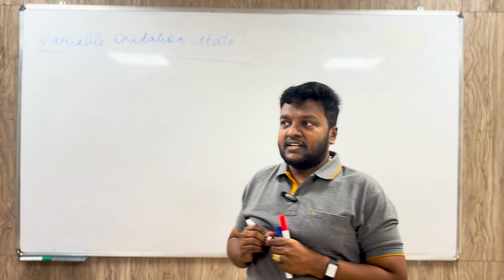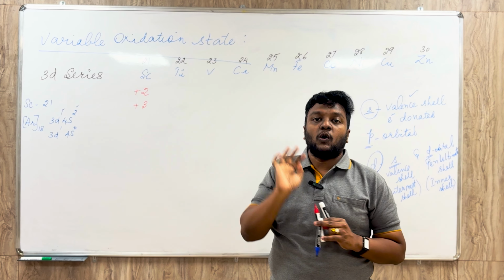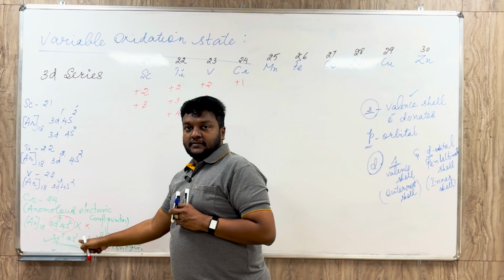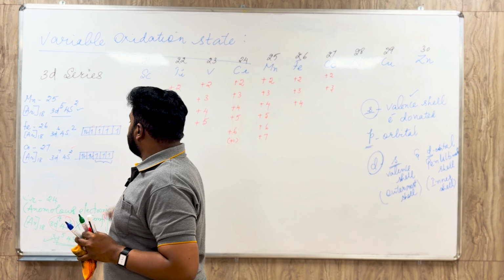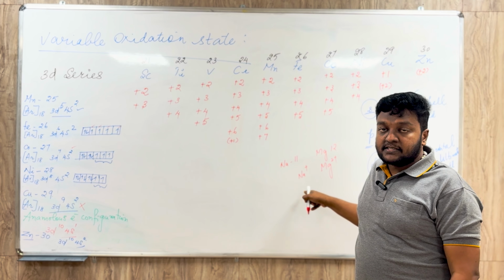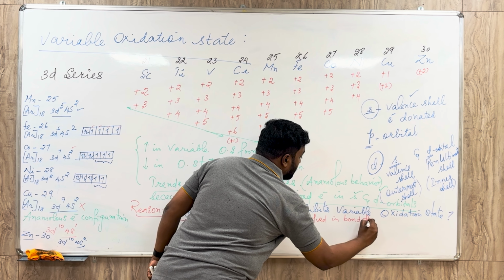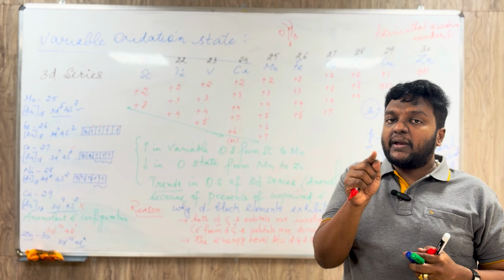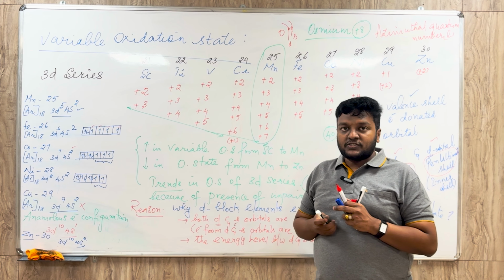Properties of d Block elements part 2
🔬 Properties of d-Block Elements | Aspire GATE – Chennai
Welcome to Aspire gate, Chennai’s trusted institute for high-quality NEET, JEE, Board exam preparation and NIOS preparation.
In this video and upcoming related videos, we explore the properties of d-block elements, including:
✔ Electronic configuration
✔ Variable oxidation states
✔ Magnetic properties
✔ Catalytic behavior
✔ Formation of complexes
✔ Colour and spectra
✔ Alloy formation
This session is designed to give you conceptual clarity, exam-focused understanding, and quick revision notes useful for NEET, JEE, Board exam, CSIR-NET, TANCET, and other competitive exams.
Why d-block metals show variable oxidation states
Reason for coloured compounds
Trends across the transition metal series
Easy shortcuts and memory tips for exams
🏫 About Aspire gate – Chennai
Aspire gate is a leading coaching institute in Chennai offering specialized training for NEET, JEE, Board exam preparation and NIOS preparation. With expert faculty and result-oriented teaching, we help students achieve their dream ranks.